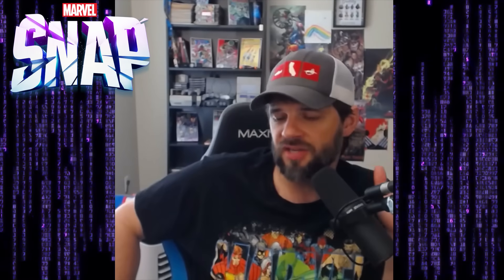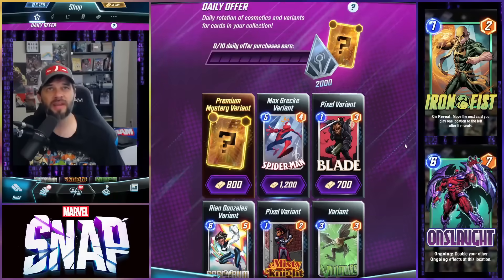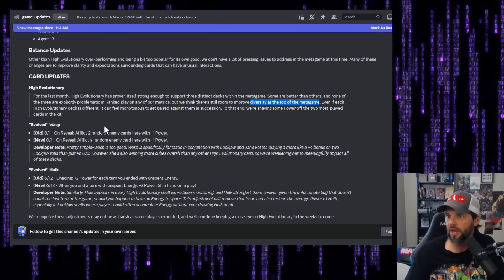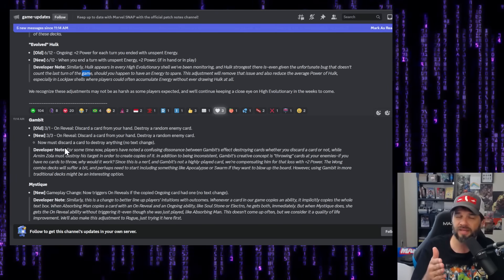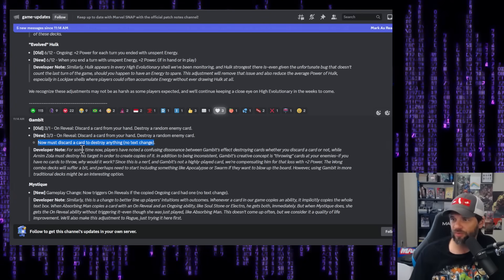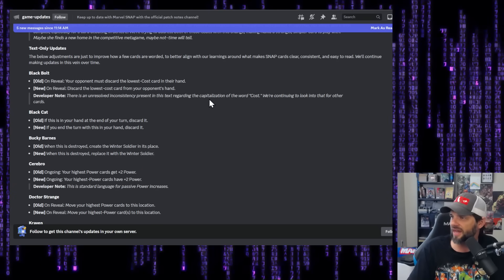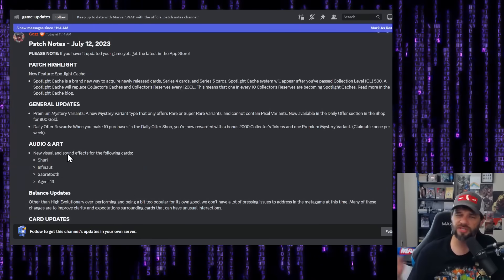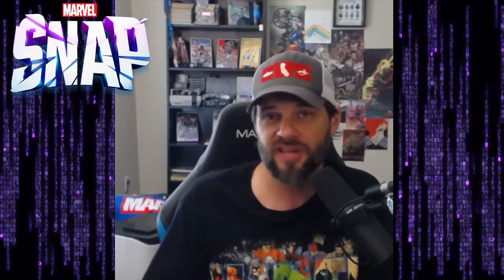TAKE ADVANTAGE of this from Today's Patch in Marvel Snap! Patch Notes and Spotlight Caches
Welcome to our Marvel Snap video, where we discuss todays patch notes, some changes to the game with the buffs and nerfs, and most importantly how to take advantage of the old system in Marvel Snap. Did Second Dinner and Marvel Snap knock this one out of the park!? Are these issues going to propel Marvel Snap growth prospects? We review all these topics and give our thoughts as well as provide insight into what we could expect from these changes.

If you're a Marvel Snap fan looking to power up your collection, this video is a must-watch! Our expert gaming tips and strategies will help you maximize your gameplay and take your collection to the next level.